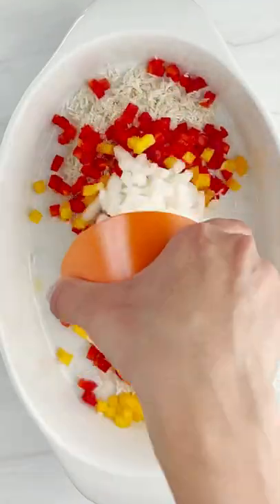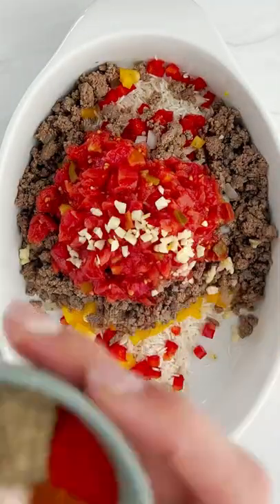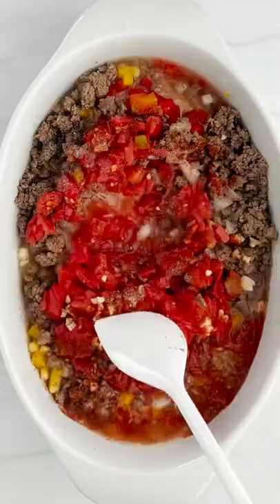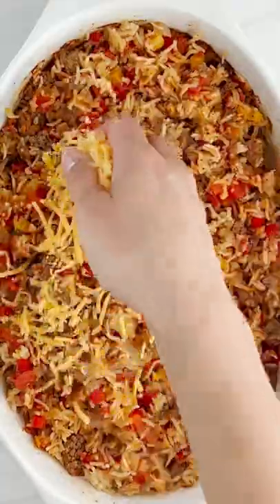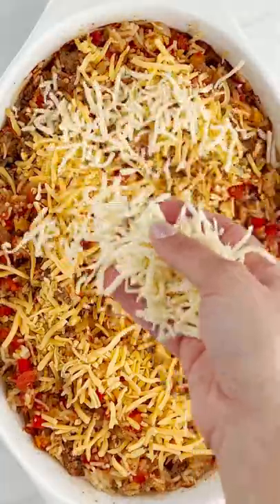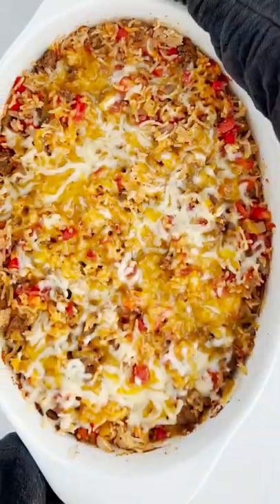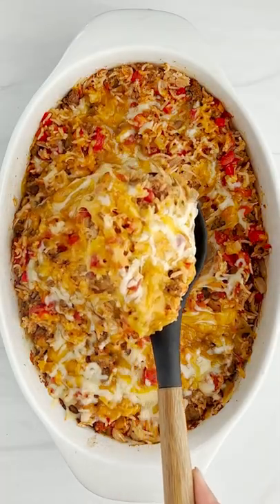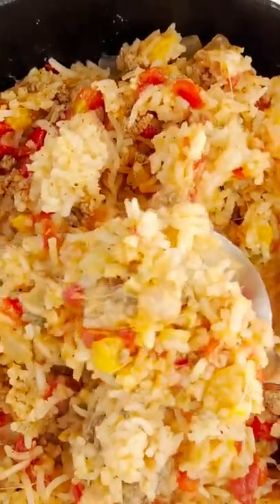Don’t stuff peppers, make a bake instead! | Food Dolls